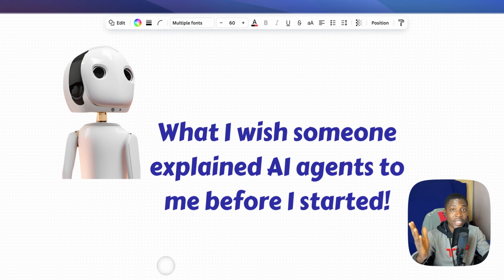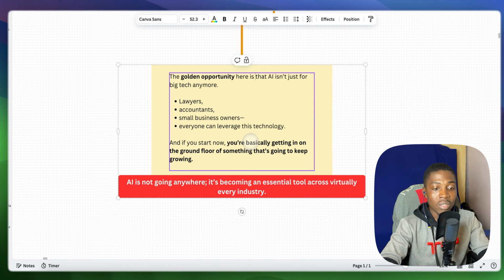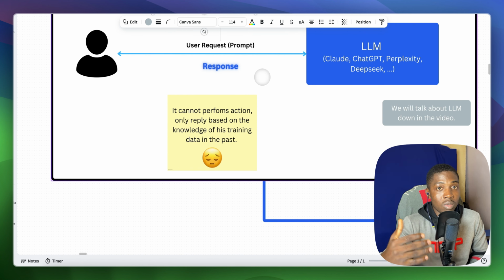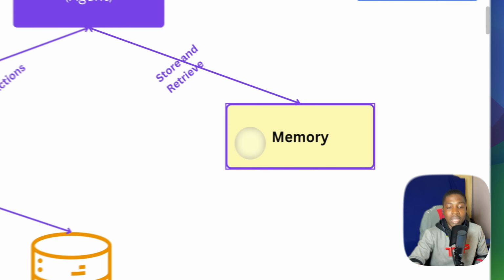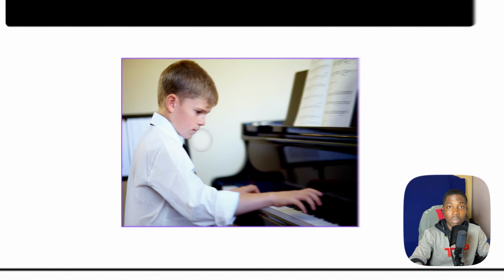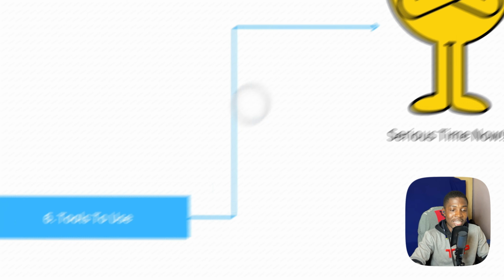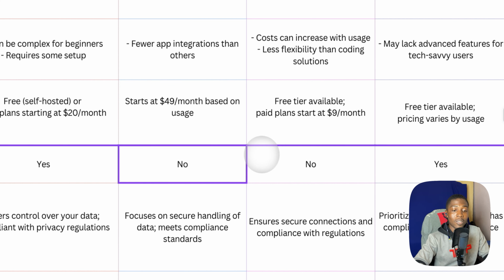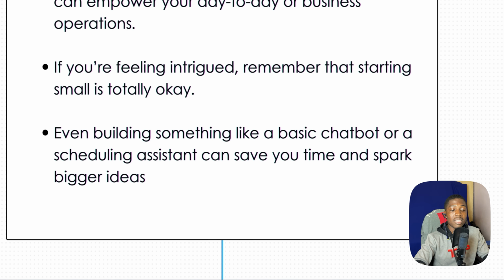I Wasted 2 Months on AI Agents — Here's What I'd Tell My Past Self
The 5 things that would have saved me 2 months when I started building AI agents: (1) the real difference between an agent and a workflow, (2) why most "agent" tutorials are actually just chatbots, (3) the memory / tool / prompt stack that actually matters, (4) when NOT to use an agent, and (5) the cheap way to test without burning API credits. If you're starting today, watch this first.